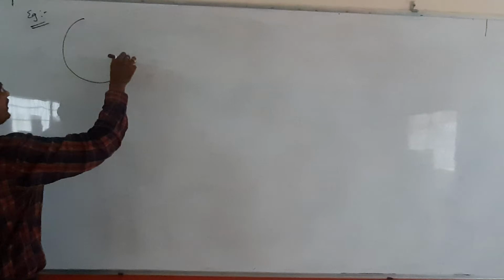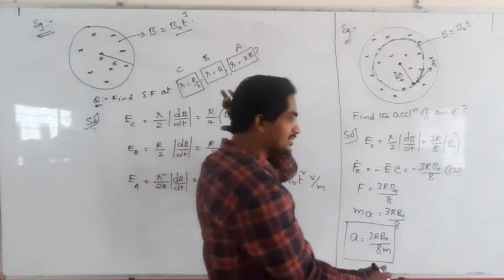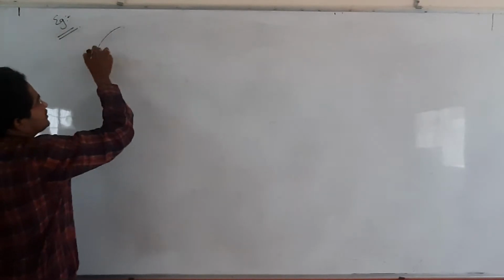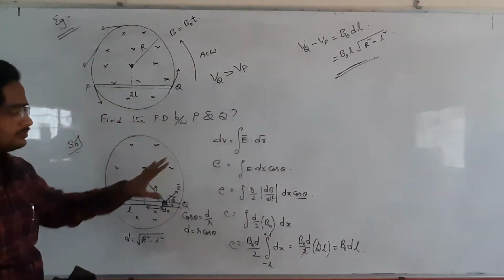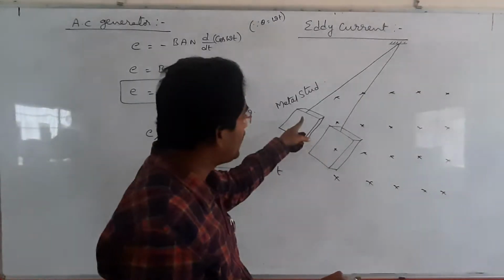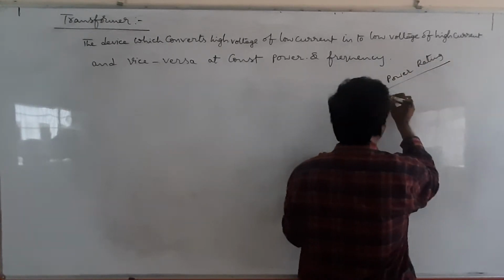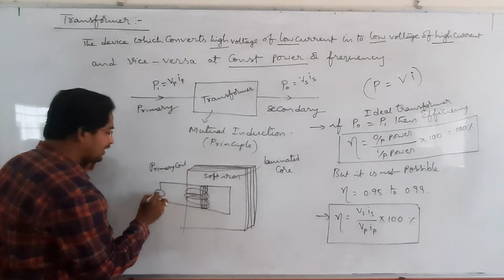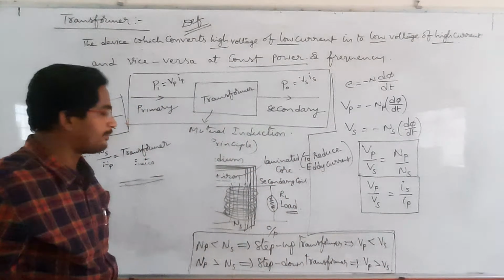SR. PHYSICS 11-06-2021